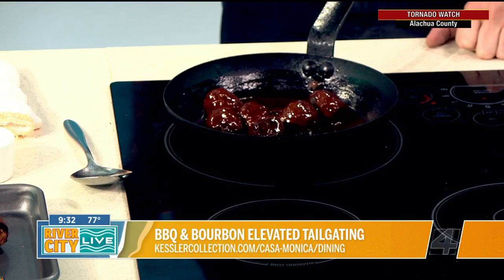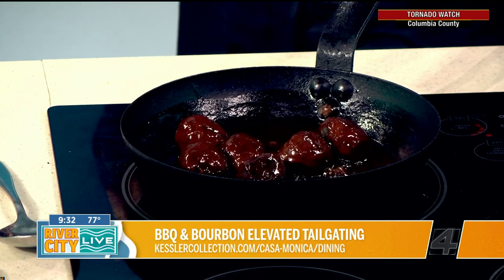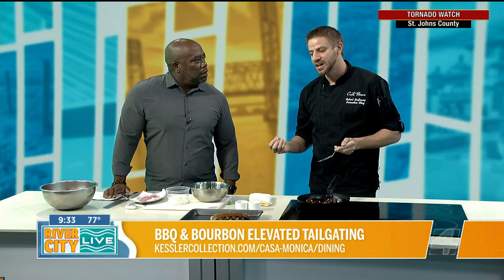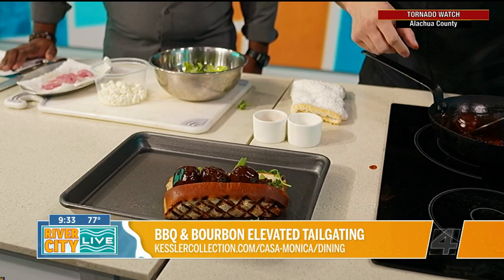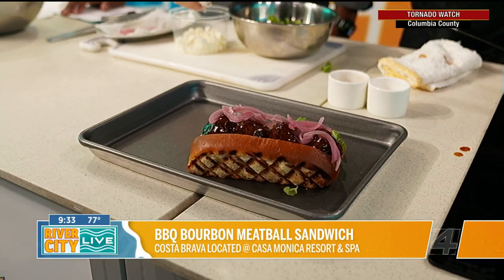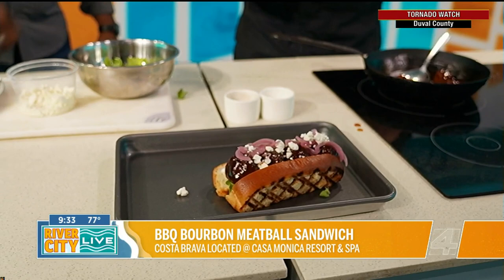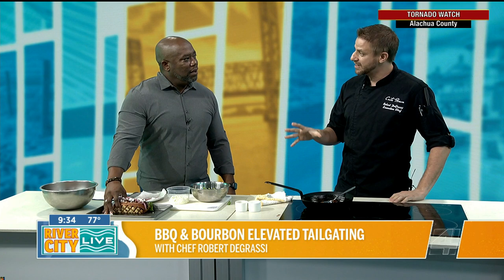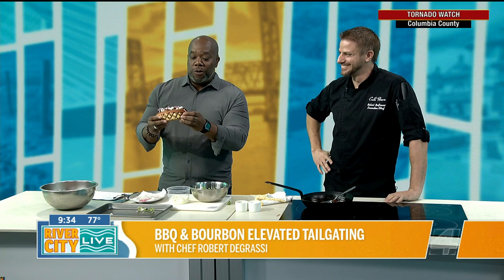BBQ & Bourbon elevated tailgate